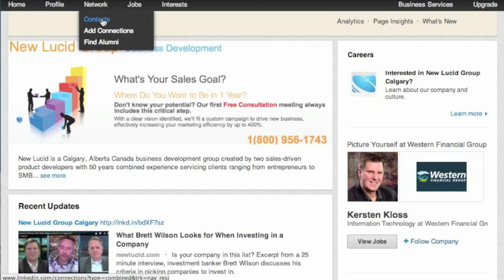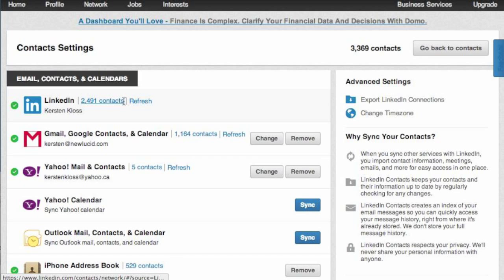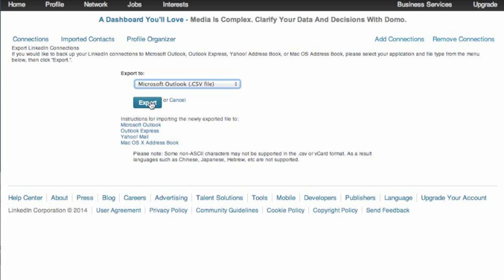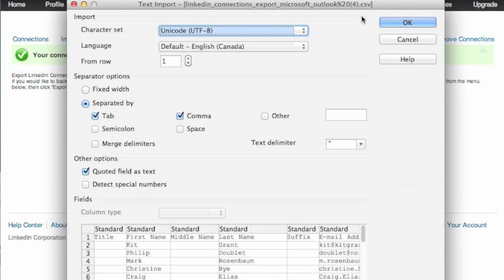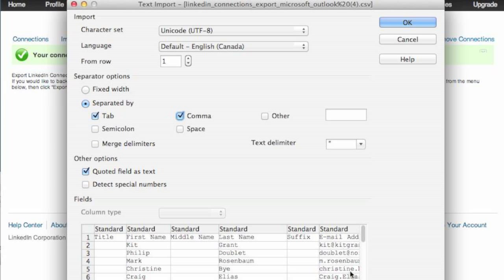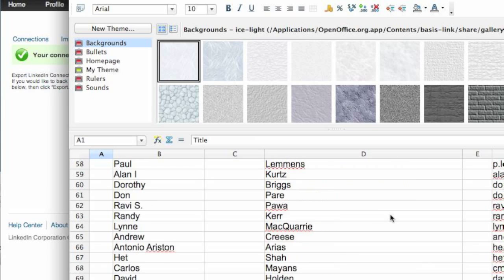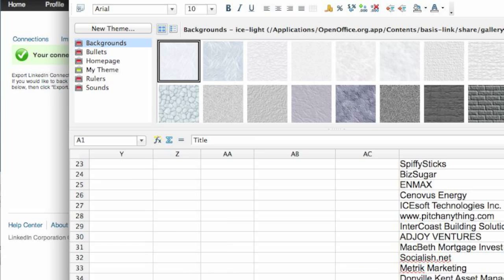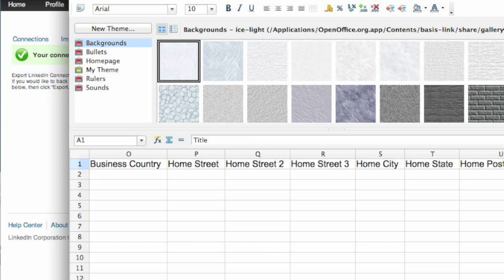How to Export a Linkedin List | NEW | Find Leads on LinkedIn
How to export your linkedIn list NEW PROCEDURE

Here is an amazing piece of software that I use to manage my LinkedIn contacts.  It will find new users, invite them and give you ways to message users by keyword.  You can also download complete contact lists including phone numbers, title, birthdays, and more

I was able to gain 500+ new users in one week using this software.

Also How to find 100s of sales leads on LinkedIn

Thanks!
Kersten Kloss